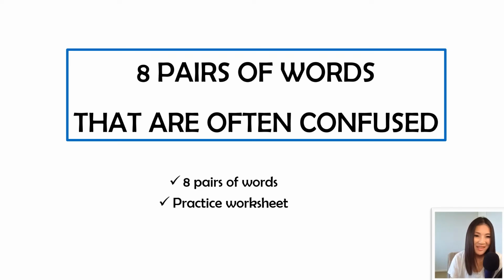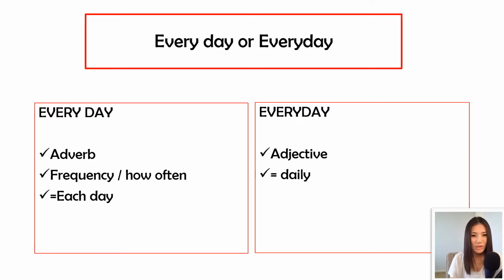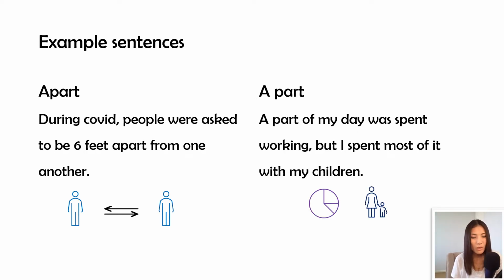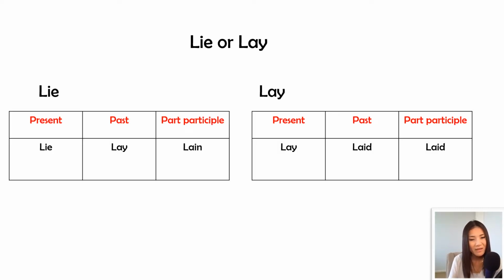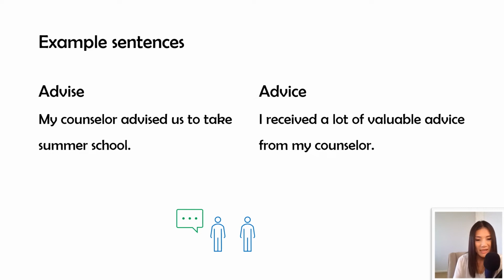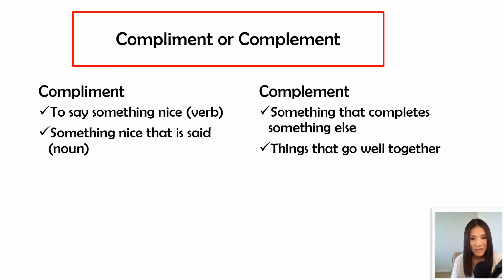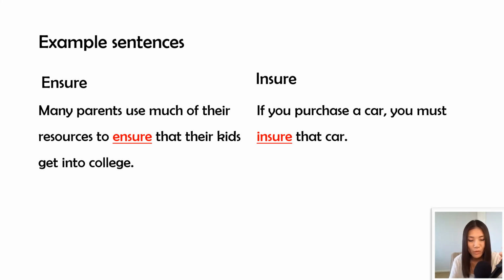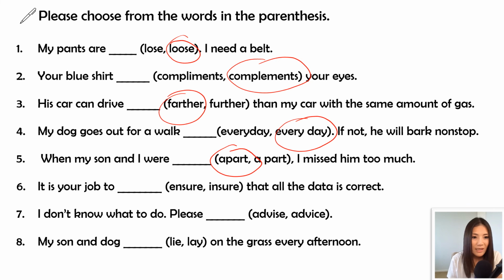WORDS THAT ARE CONFUSED WITH EACH OTHER, DON'T MAKE THESE MISTAKES!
This lesson looks at 8 pairs of words that are often confused. These mistakes are commonly found in writing even among native speakers! Check to see if you are making these mistakes!